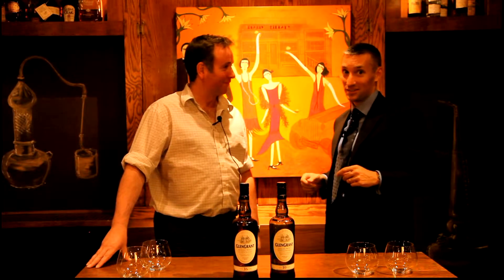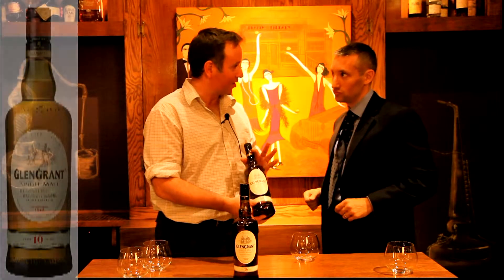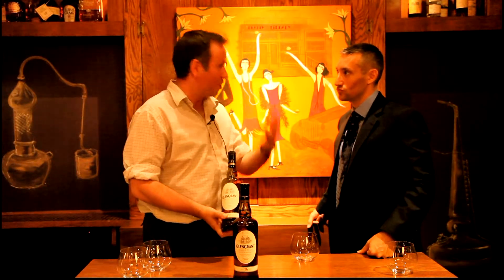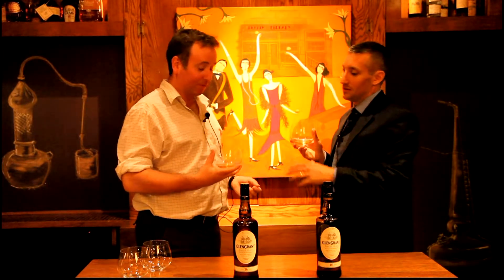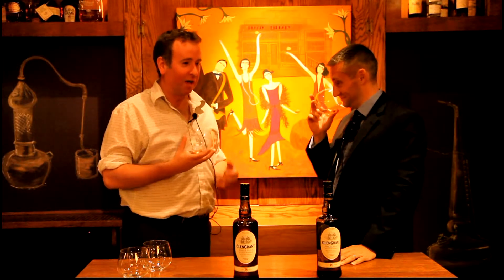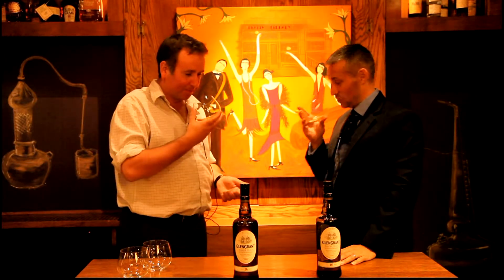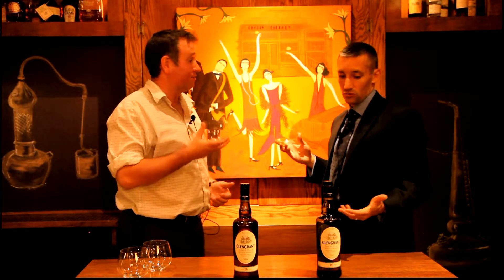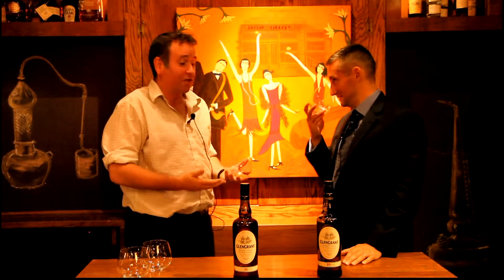GlenGrant video part one pds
David McNicoll details the makings of the iconic Single Malt Scotch GlenGrant